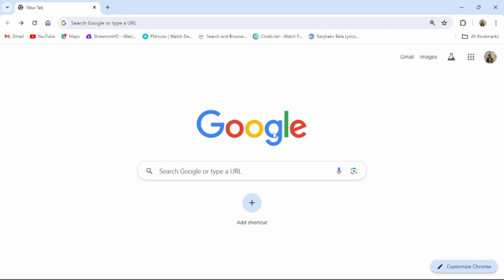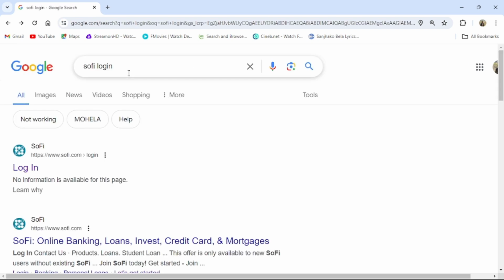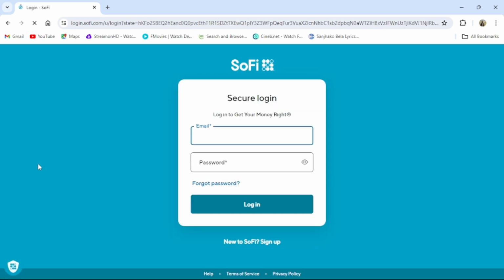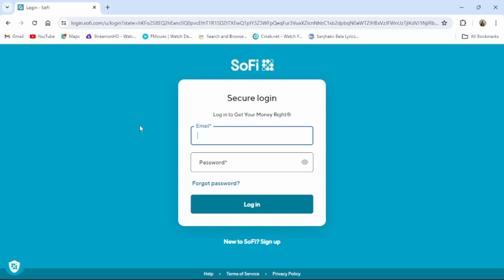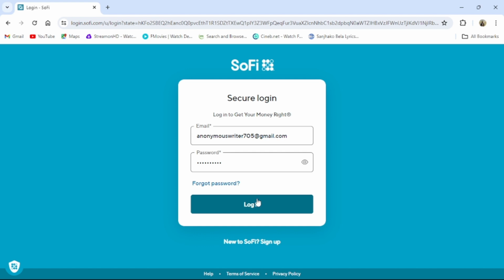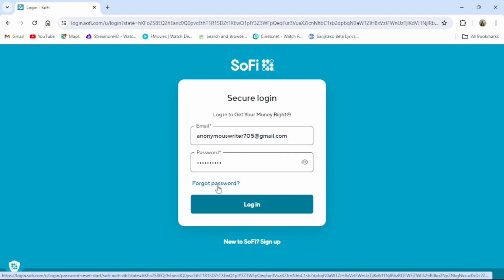Sofi Login 2026: How to Sign in to Sofi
Feeling lost at the SoFi login screen? This quick and easy tutorial will guide you through how to login to sofi step-by-step, whether you're accessing your account on your computer or mobile device. Learn how to sign in using your email and password, and explore additional resources for navigating your SoFi account with confidence.